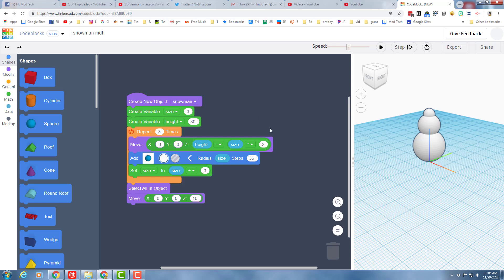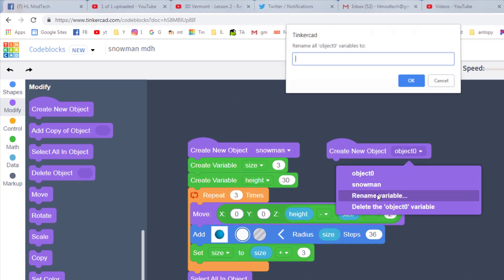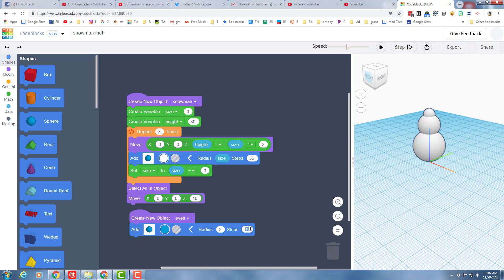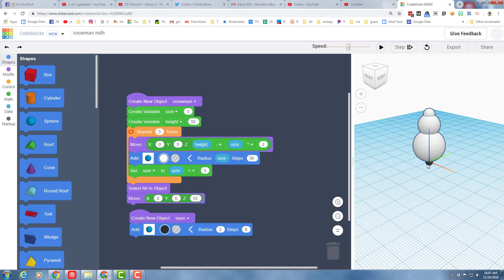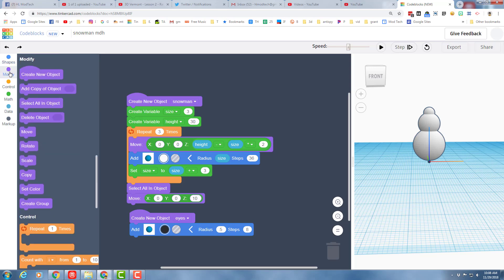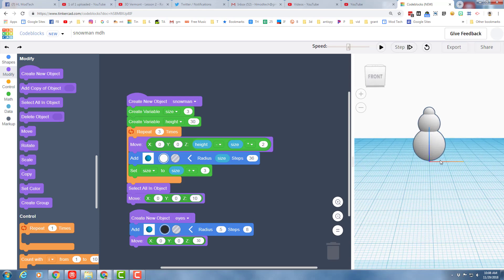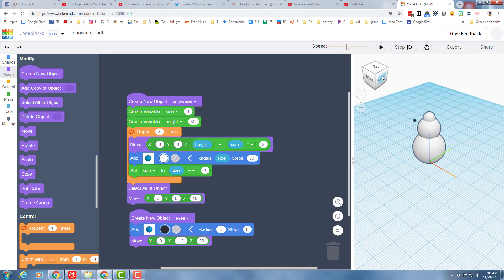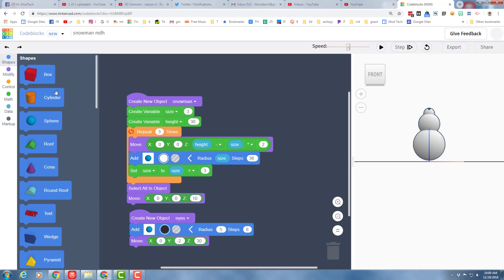Can you Solve It? A Tinkercad Codeblocks adventure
Have a glorious day and keep Tinkering! Codeblocks are a neat way to create 3D designs using code. It is precise and using variables allows you to make adjustable projects in no time.